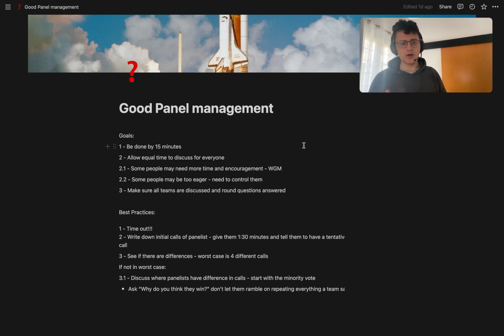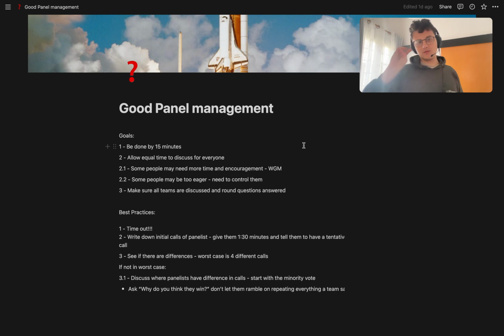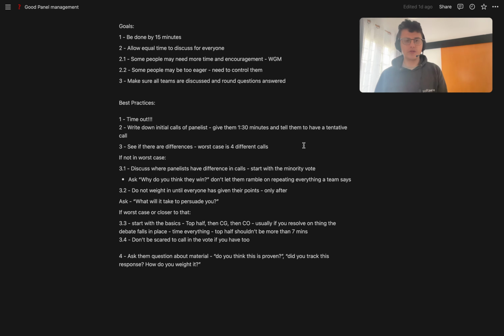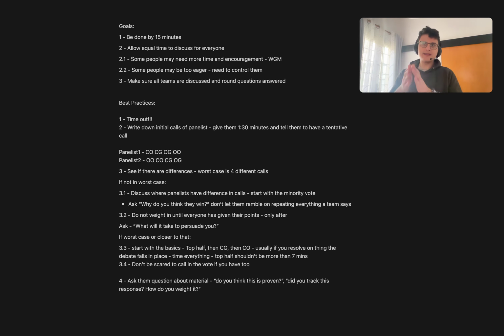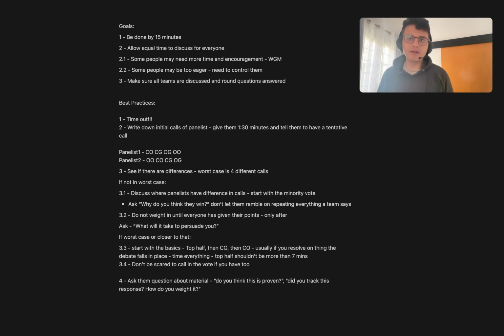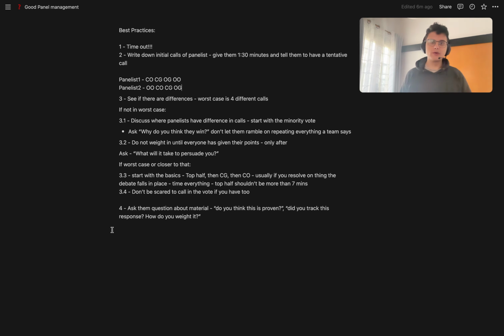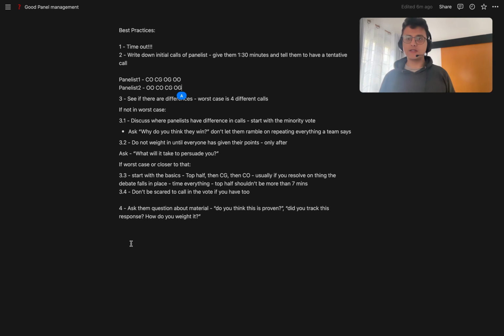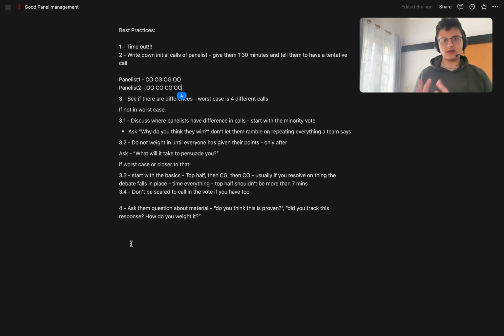Judging Module 4 - Good panel management